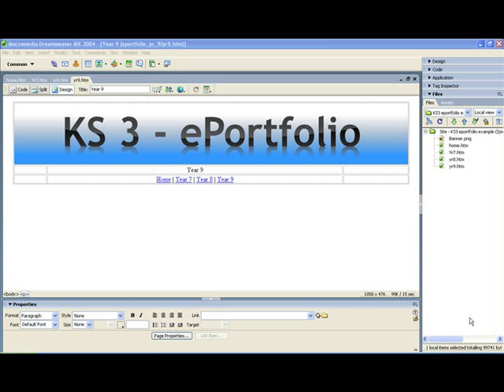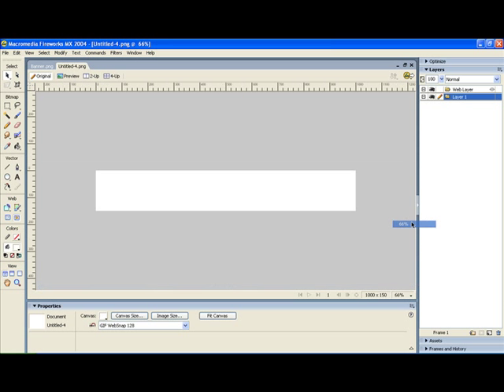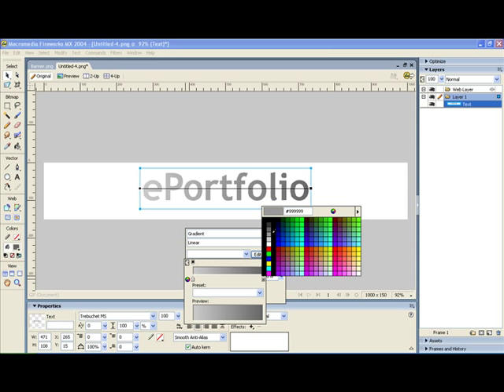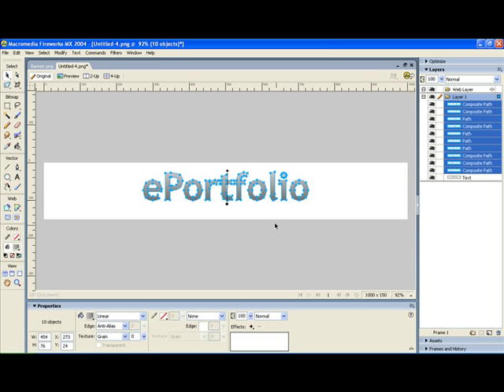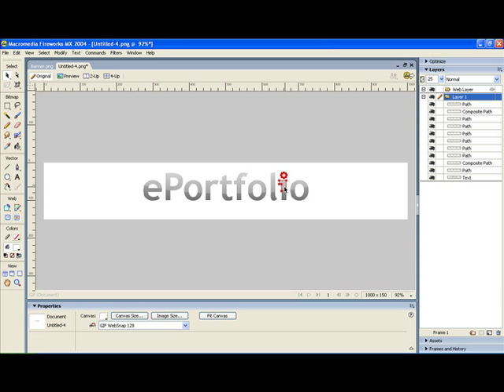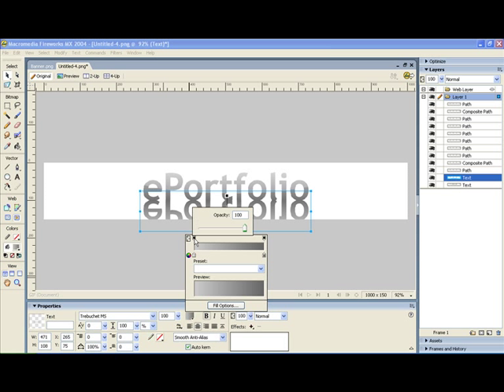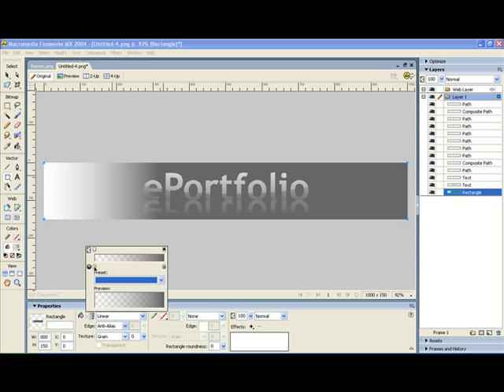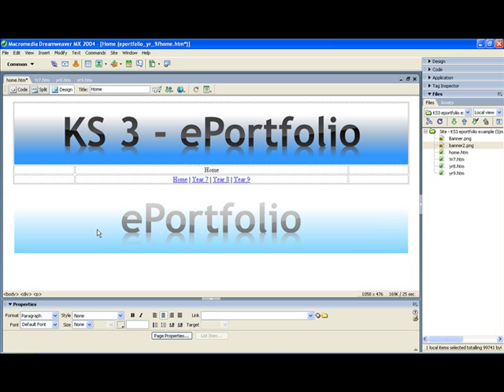Dreamweaver 2004 tutorial Part 6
Final part of the series of 6. Make an awesome banner in Fireworks.